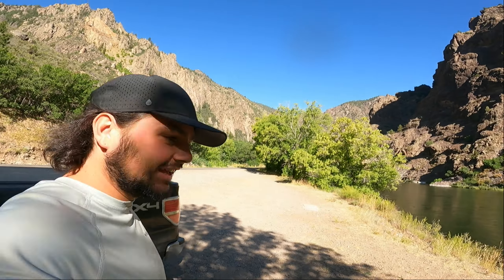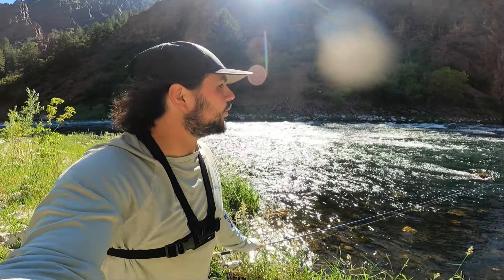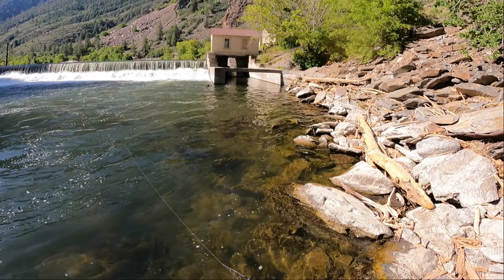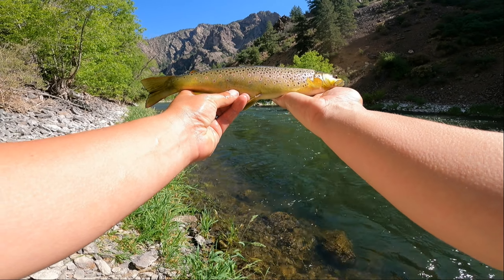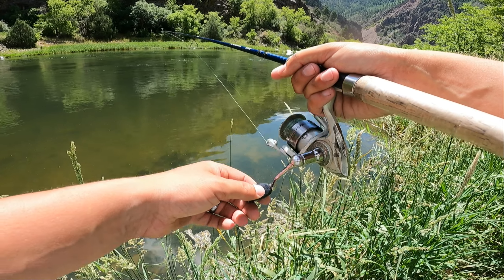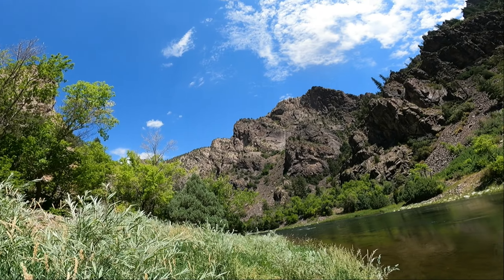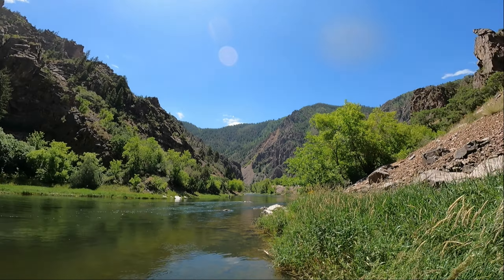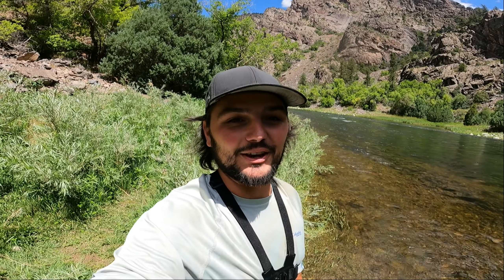Fishing Black Canyon of the Gunnison National Park - Beautiful Fish!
Fishing in Black Canyon of the Gunnison National Park is a special kind of fishing. The scenes and the fish are some of the most beautiful I've seen in my life!